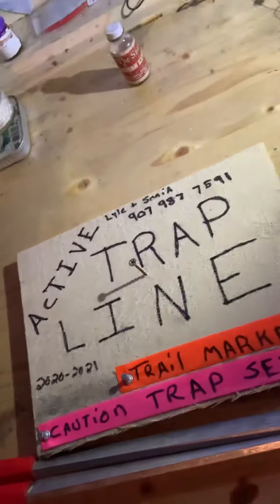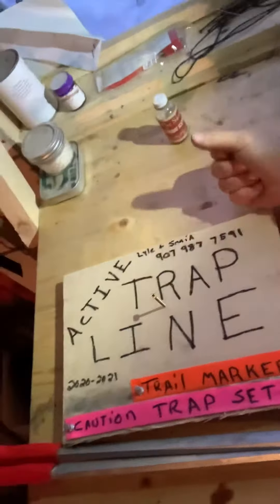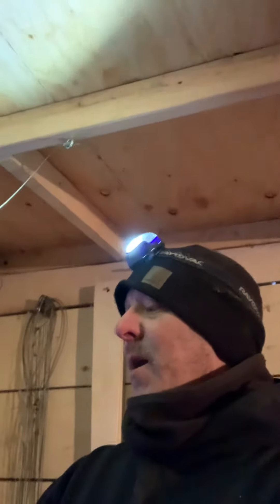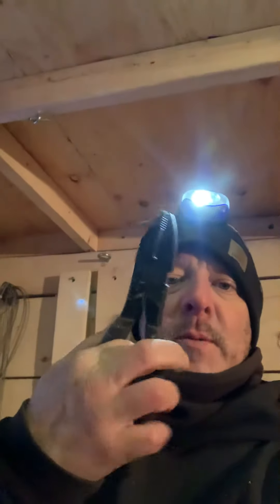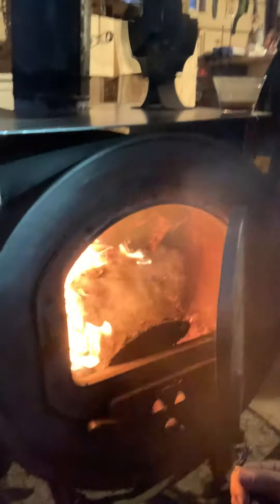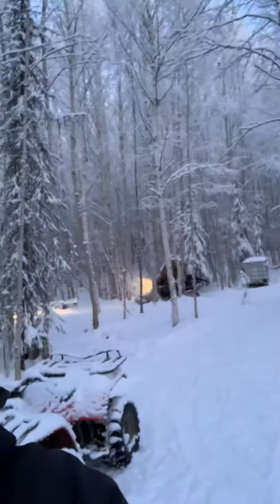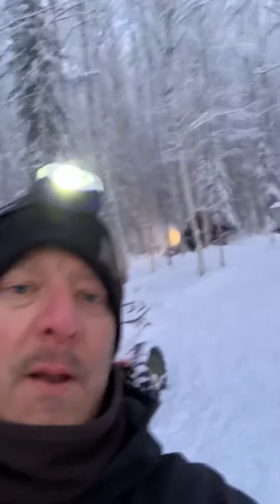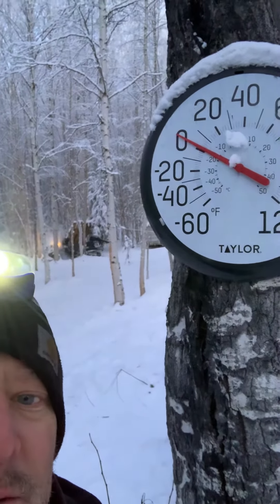First day of trapping Season 2020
First day of trapping season in Alaska 2020